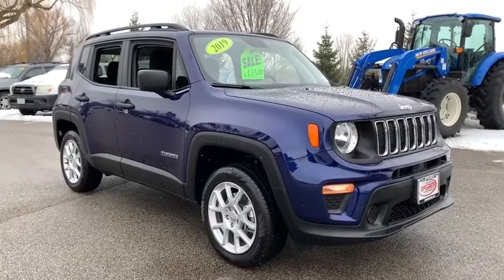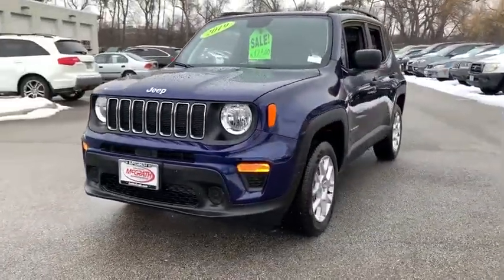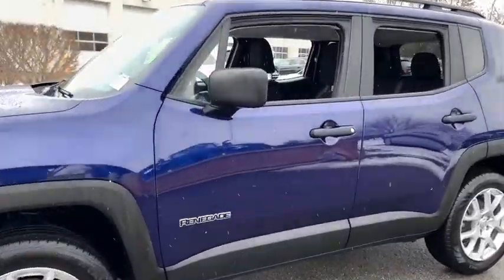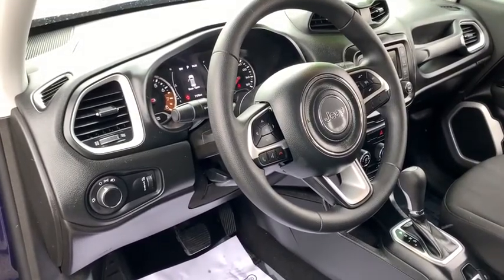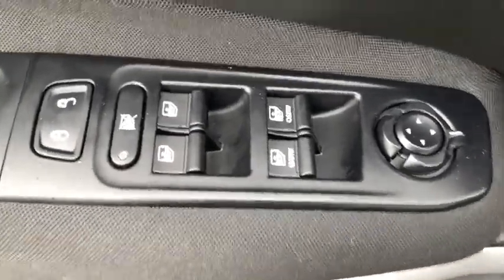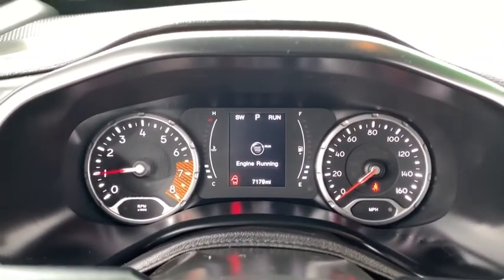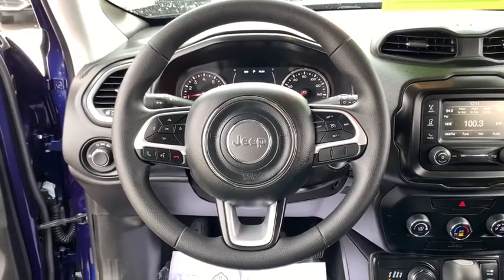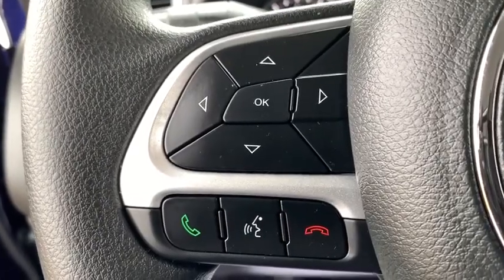2019 Jeep Renegade Libertyville, Arlington Heights, Glenview, Waukegan, Kenosha, WI X2005B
Jetset Blue Clearcoat Used 2019 Jeep Renegade available in Libertyville, Illinois at McGrath Acura Libertyville. Servicing the Arlington Heights, Glenview, Waukegan, Kenosha, WI

2019 Jeep Renegade Sport Jetset Blue Clearcoat 4WD 2.4L I4CARFAX One-Owner. Bluetooth/Hands Free, Back-Up Camera, One Owner, Clean Vehicle History, 4X4, Keyless Entry, Inspected & Reconditioned, Sport Appearance Group.Thank you for making your way to McGrath Acura of Libertyville, your certified Acura dealer serving drivers throughout Libertyville and the surrounding areas. At our dealership, you???ll find a solid selection of new Acura for sale, as well as a carefully inspected lineup of pre-owned vehicles. We also have a well-connected finance center run by a qualified team of finance experts, who can help you get the right loan or lease in a quick, easy, and transparent manner. We proudly serving the communities of Palatine, Libertyville, Schaumburg, Hoffman Estates, Morton Grove, Highland Park, Naperville, Westmont, Kenosha and many others in the Chicagoland area! Our commitment to our customers continues well beyond the date of purchase. We also have a professional team of Acura technicians on hand with the skills and equipment to handle all manner of maintenance and repairs, as well as a full stock of authentic parts. Make your way to McGrath Acura of Libertyville in Libertyville today for quality vehicles, a friendly team, and professional service at every step of the way. And if you have any questions for us, you can always get in touch at .At Mcgrath Acura In Libertville, We carry all makes and models as well as New and Certified Pre-Owned Vehicles with Automatic and Manual Transmission, Hybrid vehicles with 3rd Row Seats, Backup Camera, Bluetooth, Hands-Free, CD Player, Cruise Control, Disability Equipped, DVD Player, Heated Seats, Keyless Entry, Leather Seats, Lift Kit, Multi-zone Climate Control, Navigation, Portable Audio Connection, Power Locks, Power Windows, Premium Audi, Premium Wheels, Security System, Steering Wheel Controls, Sunroof, Moonroof and Trailer Hitch.
TIRES: 215/60R17 BSW AS TOURING,WHEELS: 17 X 7.0 ALUMINUM,JETSET BLUE CLEARCOAT,BLACK  CLOTH LOW-BACK BUCKET SEATS,SPORT APPEARANCE GROUP  -inc: Wheels: 17 x 7.0 Aluminum  Deep Tint Sunscreen Glass  Black Side Roof Rails  Tires: 215/60R17 BSW AS Touring,TRANSMISSION: 9-SPEED 948TE AUTOMATIC  (STD),QUICK ORDER PACKAGE 2XA  -inc: Engine: 2.4L I4 ZERO EVAP M-AIR  Transmission: 9-Speed 948TE Automatic,ENGINE: 2.4L I4 ZERO EVAP M-AIR  (STD),Four Wheel Drive,Power Steering,ABS,4-Wheel Disc Brakes,Brake Assist,Tires - Front All-Season,Tires - Rear All-Season,Heated Mirrors,Power Mirror(s),Rear Defrost,Intermittent Wipers,Variable Speed Intermittent Wipers,Rear Spoiler,Power Door Locks,Daytime Running Lights,Automatic Headlights,AM/FM Stereo,MP3 Player,Steering Wheel Audio Controls,Auxiliary Audio Input,Bluetooth Connection,Pass-Through Rear Seat,Rear Bench Seat,Adjustable Steering Wheel,Trip Computer,Power Windows,Keyless Start,Keyless Entry,Power Door Locks,Cruise Control,A/C,Cloth Seats,Bucket Seats,Driver Vanity Mirror,Passenger Vanity Mirror,Floor Mats,Power Windows,Power Door Locks,Trip Computer,Engine Immobilizer,Traction Control,Stability Control,Traction Control,Front Side Air Bag,Tire Pressure Monitor,Driver Air Bag,Passenger Air Bag,Front Head Air Bag,Rear Head Air Bag,Passenger Air Bag Sensor,Knee Air Bag,Child Safety Locks,Back-Up Camera